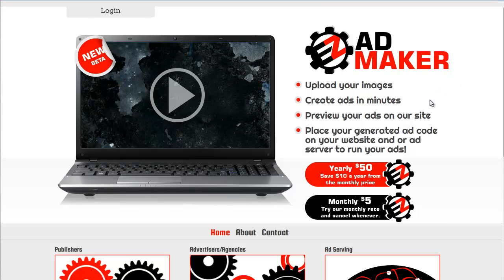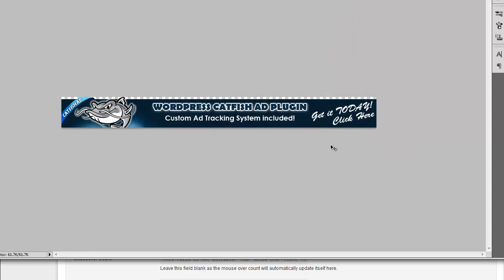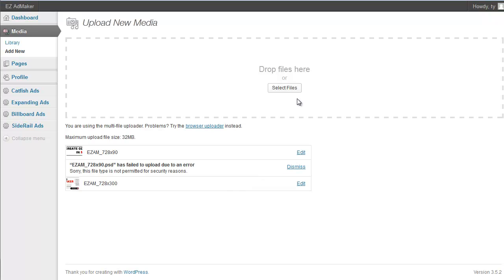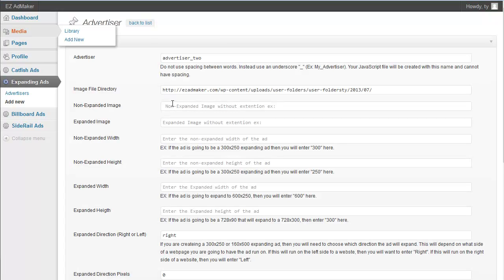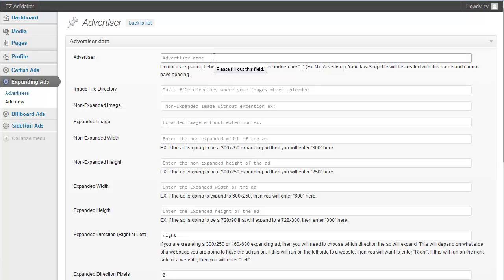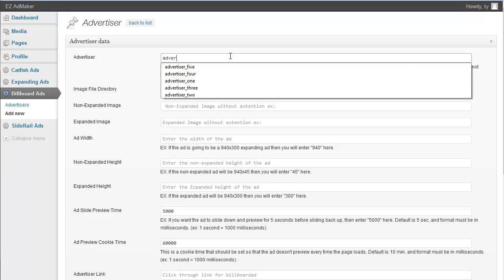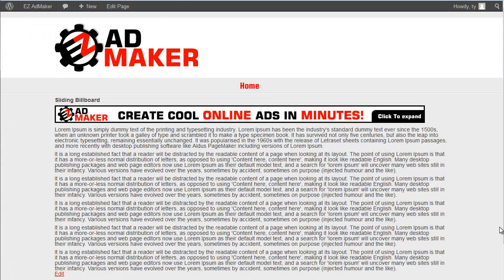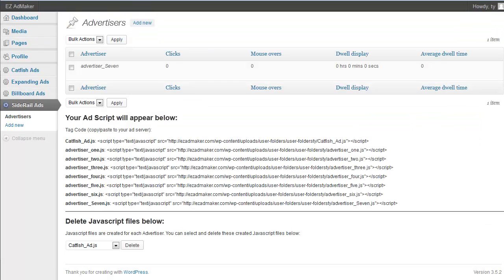EZ AdMaker - How to Create Ads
In this video, I walk through how to create an ad once you sign up and pay for your monthly or yearly subscription.